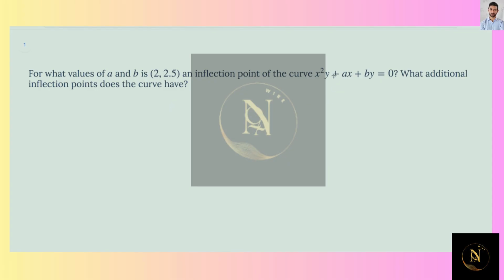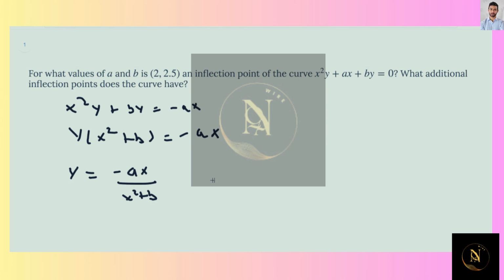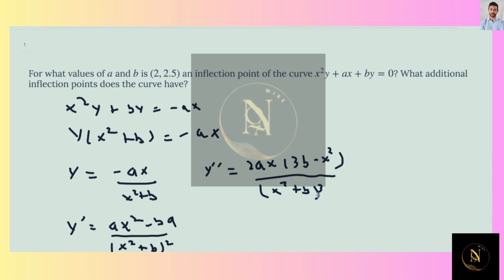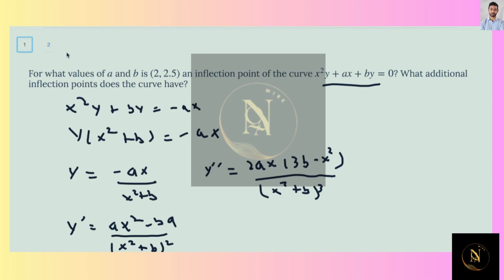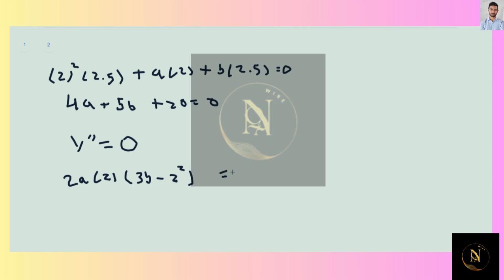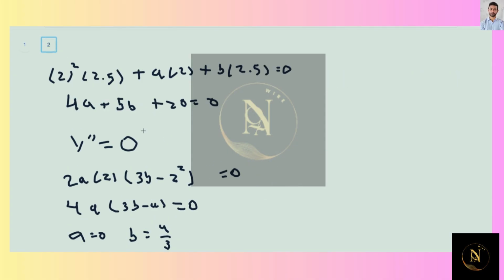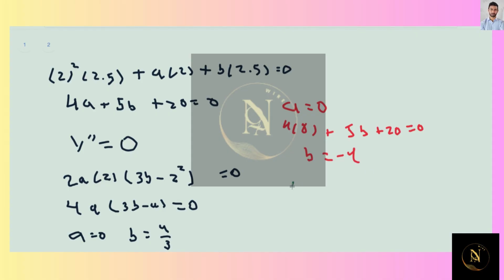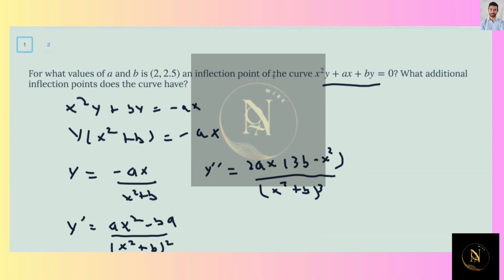[Math] For what values of and is an inflection point of the curve ? What additional inflectio